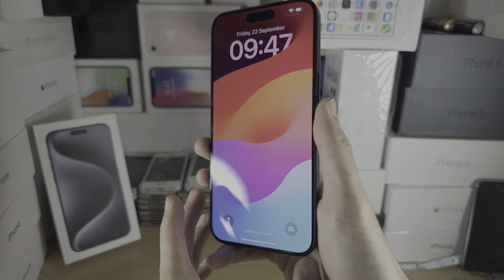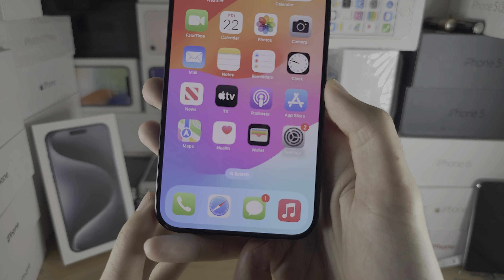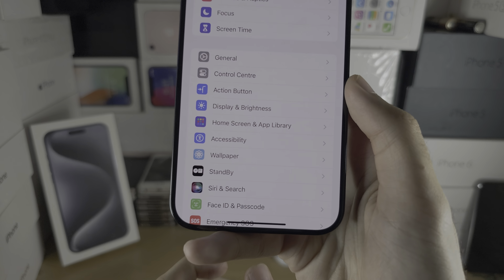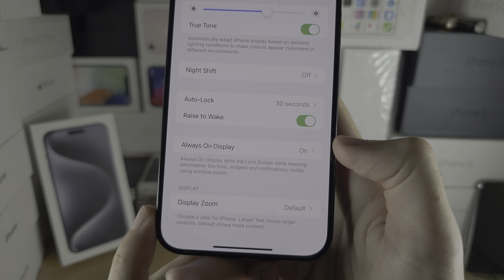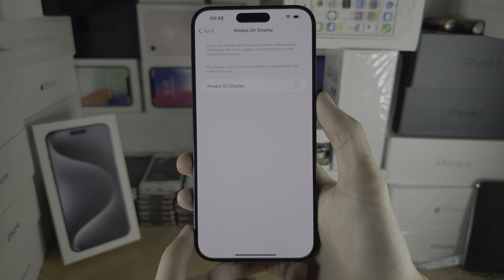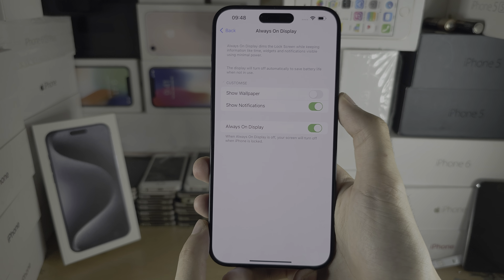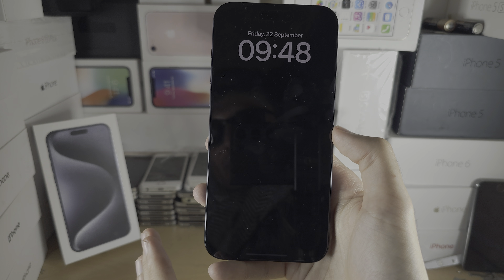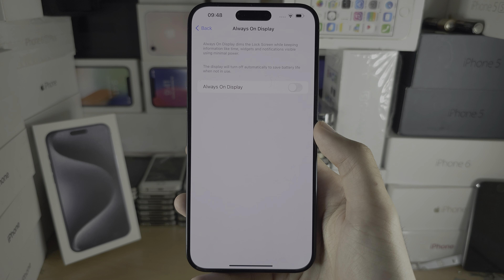Fix: iPhone 15 Pro Max Screen WON’T Sleep/Lock/Turn Off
Learn how to fix iPhone 15 Pro Max screen won't sleep or lock. It's annoying when your iPhone 15 Pro Max's screen isn't turning off, and the screen just dims. This issue is due to always on display. When always on is turned off, the iPhone 15 Pro Max will sleep or lock when you press the power button again.